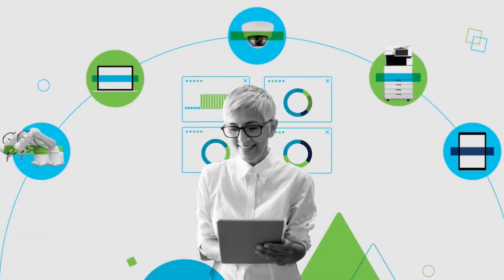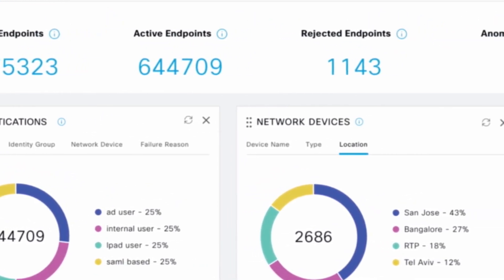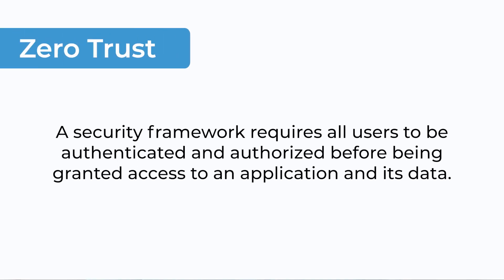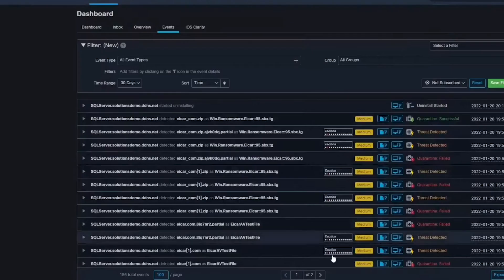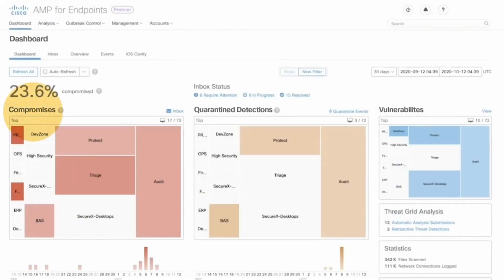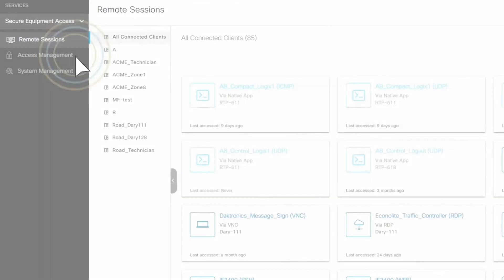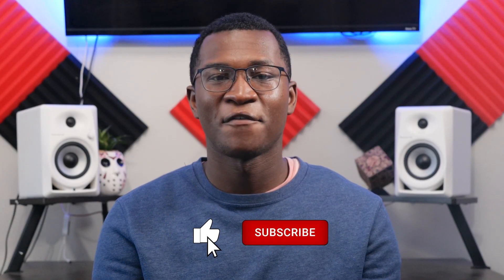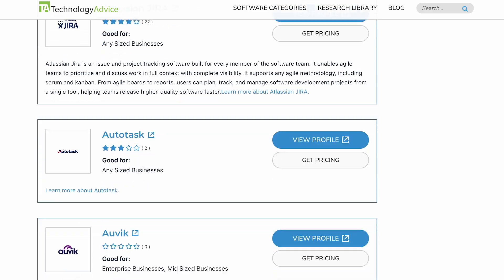Cisco ISE - Top Features, Pros & Cons, and Alternatives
Need better security against cyber attacks? Watch to learn more about Cisco Identity Service Engine and how it can help gain visibility for your businesses network.

EDITOR'S NOTE: The corresponding article was originally published in 2022 on TechnologyAdvice.com. This information may be outdated depending on time of viewing.

Footage courtesy of Cisco ISE and Pexels.

➤ CHAPTERS
0:00 - Cisco ISE Intro
0:13 - What is Cisco ISE?
0:42 - Cisco ISE Top Features, Pros & Cons
1:52 - Cisco ISE Alternatives
2:04 - Visit our website!

Written by: Liz Laurente-Ticong
Hosted by: Emmanuel Jordan
Edited by: Emmanuel Jordan